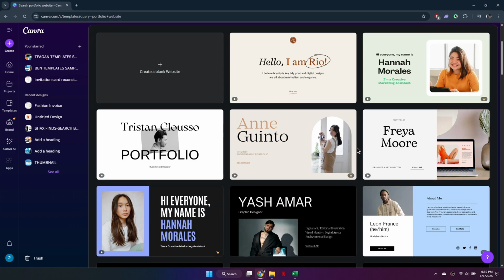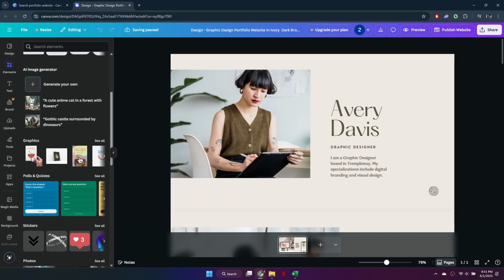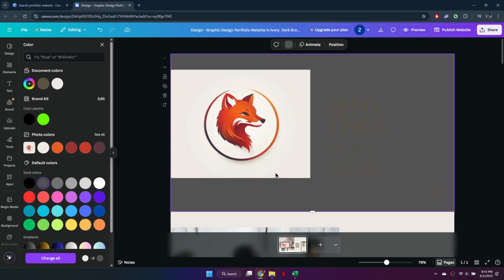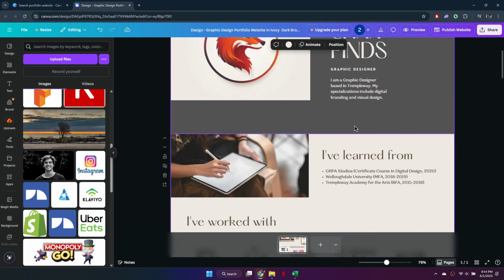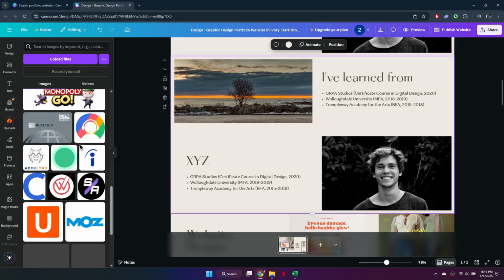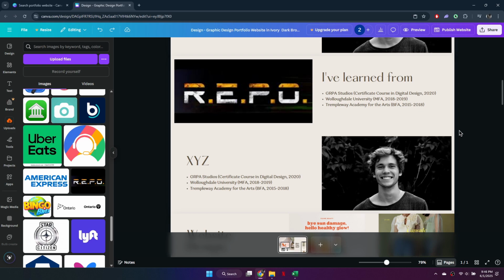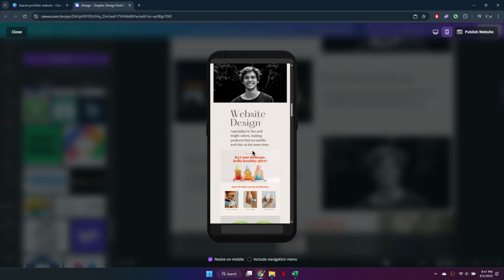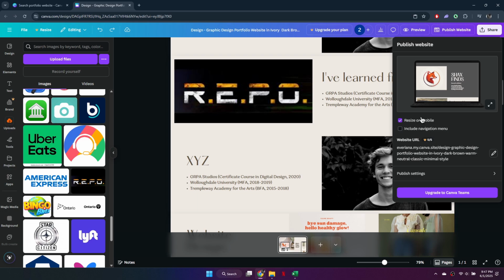How To Create A Portfolio Website For Free In Canva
Learn how to create a professional portfolio in Canva for FREE in this step-by-step 2025 tutorial! Whether you're a student, freelancer, designer, or job seeker, this guide shows you how to use Canva’s free templates to build an eye-catching and personalized portfolio without spending a dime.